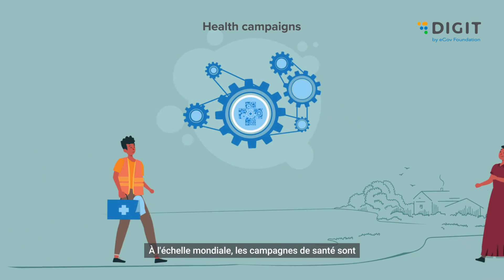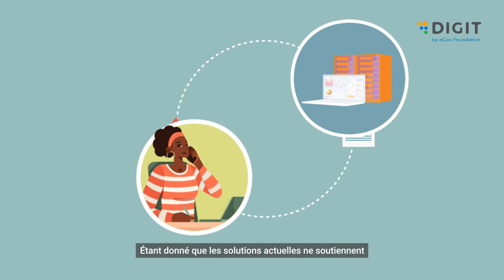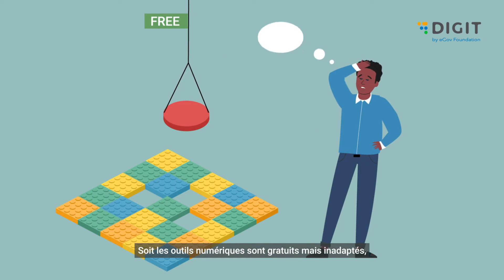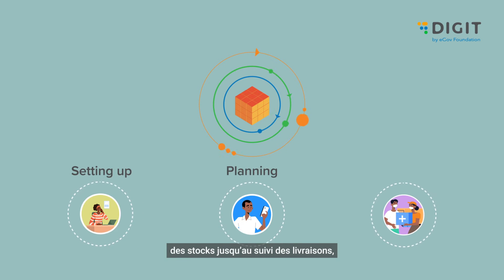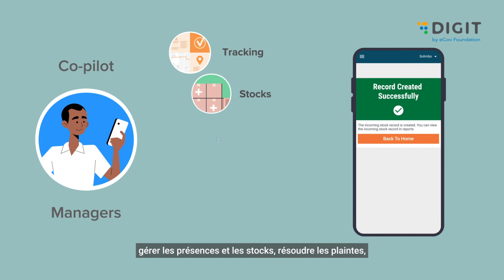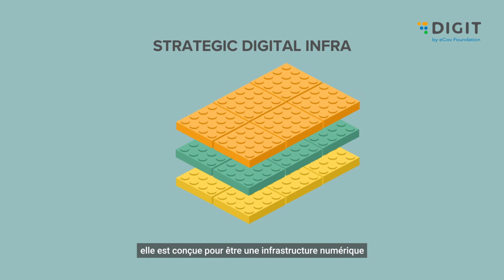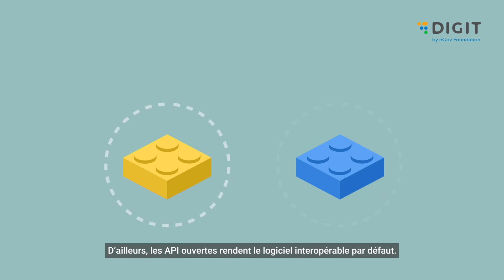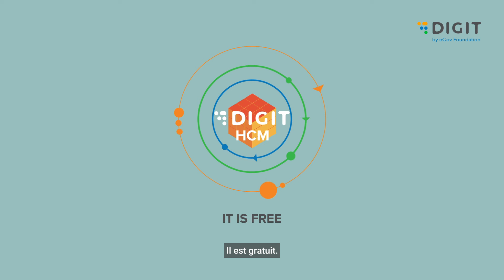Introducing DIGIT Health Campaign Management (HCM)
Traditional health campaigns face a common enemy: inefficiency. Fragmented data makes informed decision-making a challenge.

Introducing DIGIT Health Campaign Management (HCM), a free, open-source platform that empowers countries to transform health campaigns.

HCM offers:

Real-time data: Make informed decisions for smoother campaign execution.
End-to-end management: From planning to delivery, HCM simplifies every step.
A digital HQ: National teams can configure campaigns and track progress effortlessly.
Mobile-first app: Frontline workers get an offline-friendly tool for efficient work.
Modular design: HCM adapts to different diseases and integrates with existing systems.

This is more than just a tool - it's a path to digital sovereignty for public health.